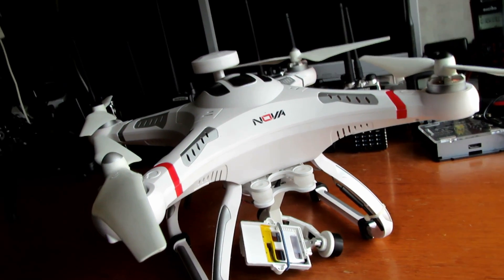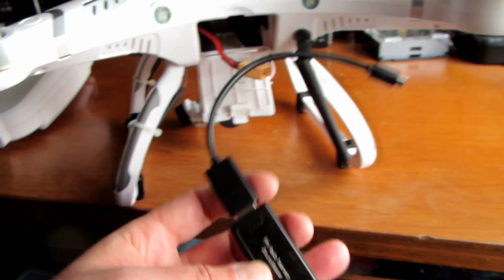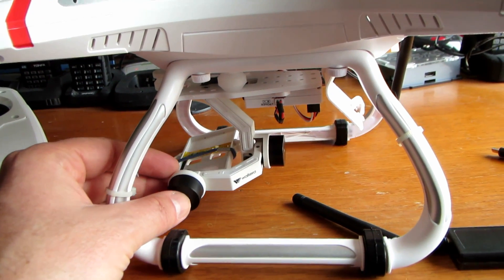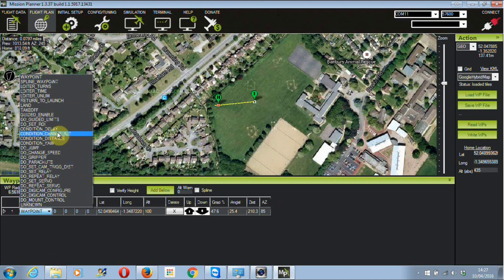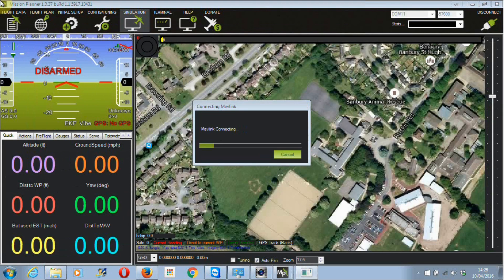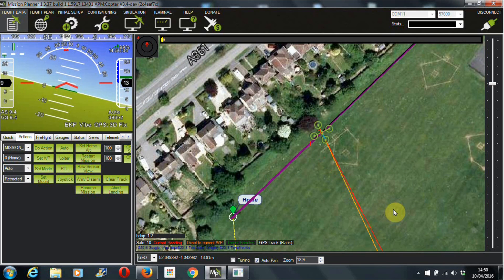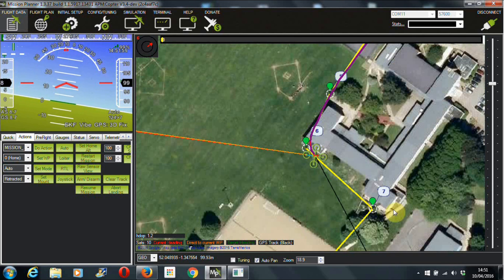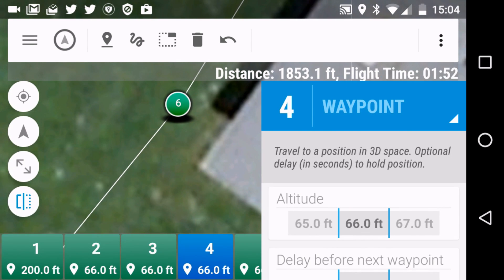Quanum Nova CX20 Quad - Telemetry - Mission Planner - G2D gimble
My modified quanum nova quadcopter with 3DR Telemetry and Walkera G2D plastig gimble, in this video I show you how to put it all together and setup missions in mission planner, including mission planner simulations, we also look at the 3DR Tower software to control the quad out in the field using your mobile phone.